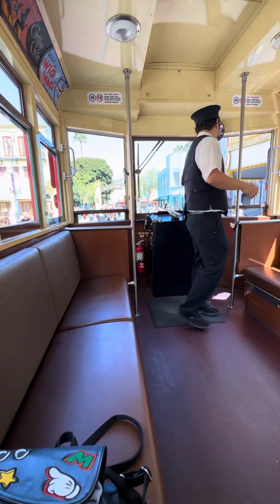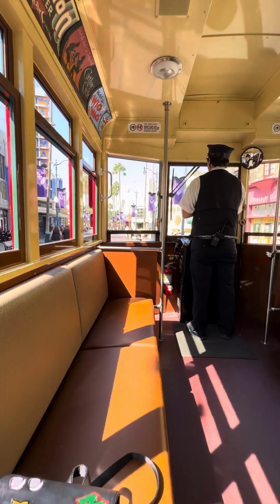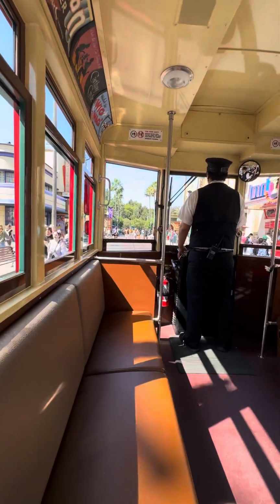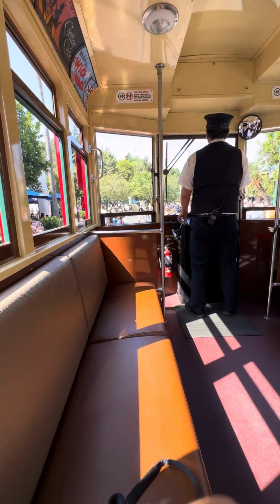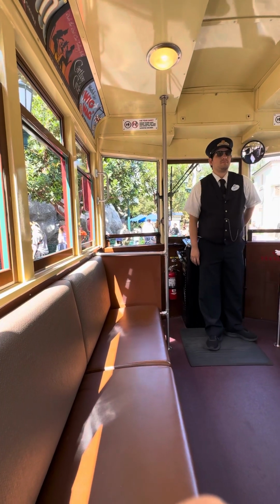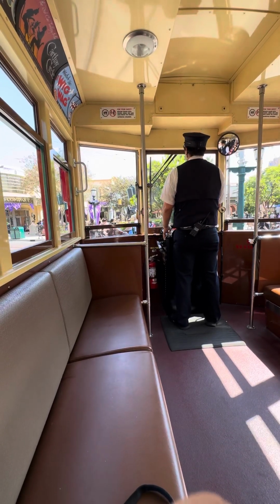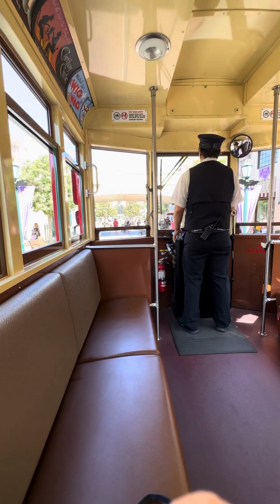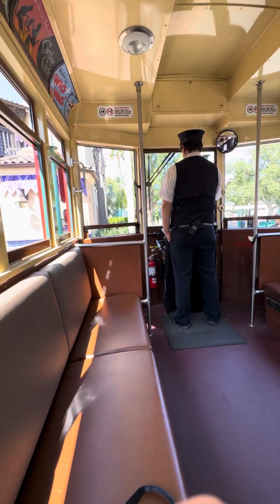The Red Car Trolley Ride back to the Main Entrance (2024)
This is me At Disney California Adventure Park and The Red Car Trolley.